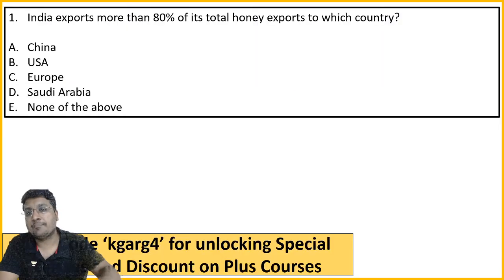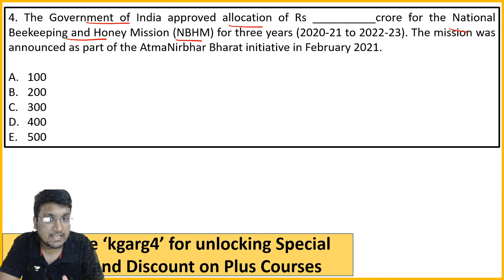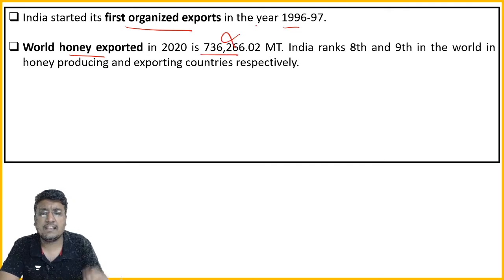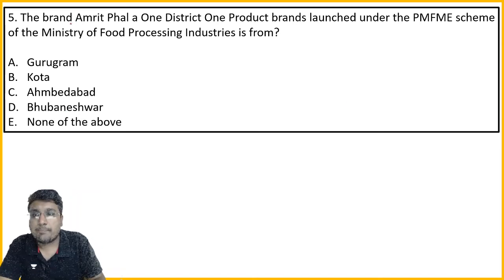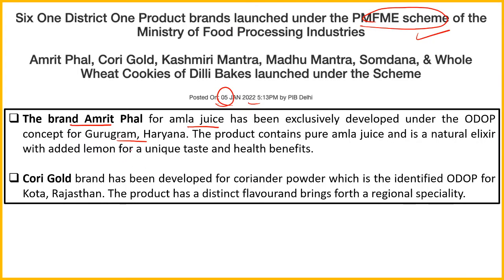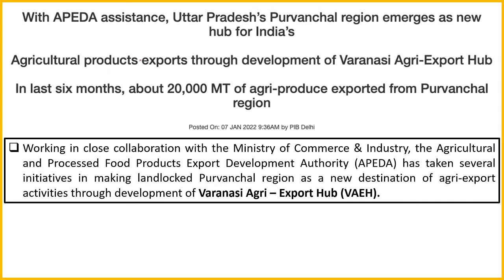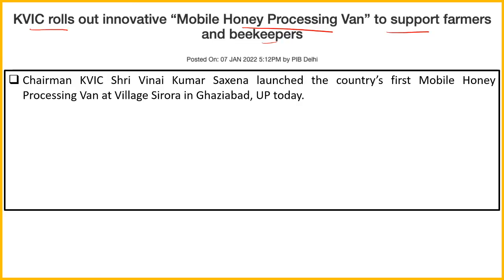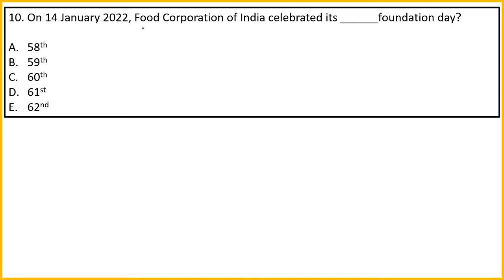MCQs on Agriculture Current Affairs- Part 1 For IBPS AFO and NABARD Grade A ibpssoafo